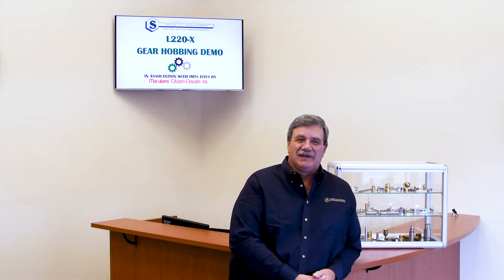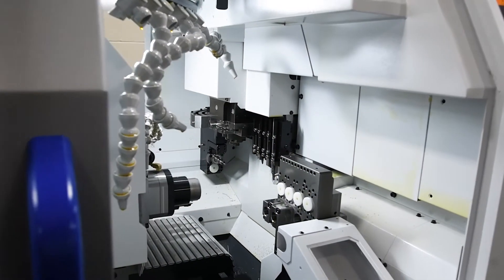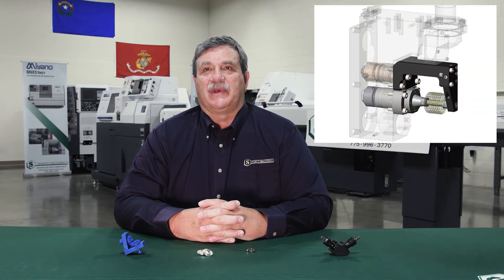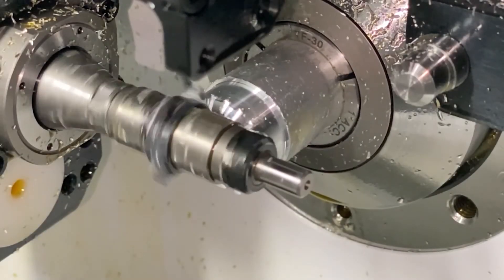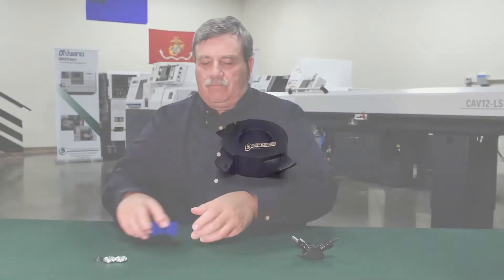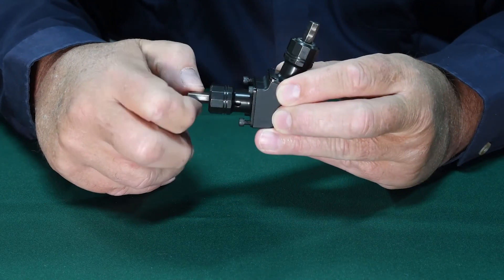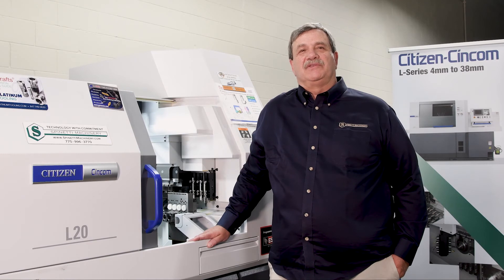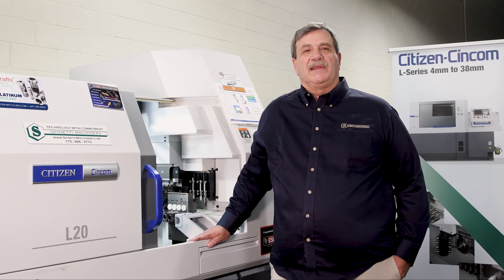Spinetti Machinery: Beveled Gear Project - L220-X Citizen-Cincom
Welcome to Spinetti Machinery!
Today's video shows a small glimpse of what the Marubeni Citizen-Cincom Swiss machines are capable of.   Today's presentation is on Gear Hobbing a beveled gear in a Citizen L220-X Citizen-Cincom Swiss Machine with LFV.

This video presentation is part of the Virtual MCC Tech Days, September 22nd-25th (in lieu of IMTS 2020).